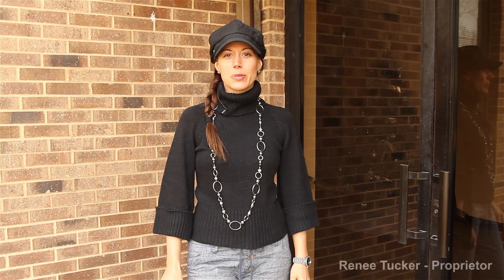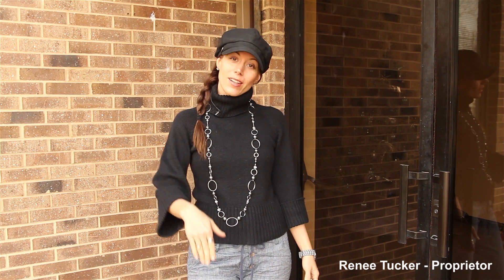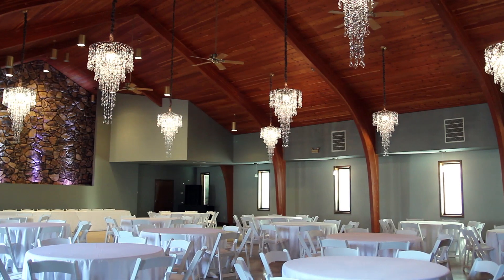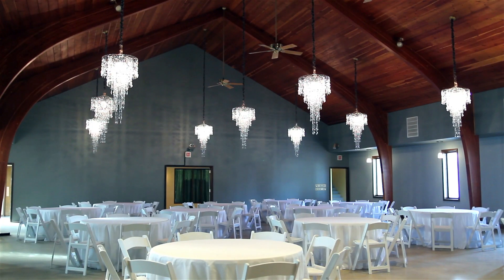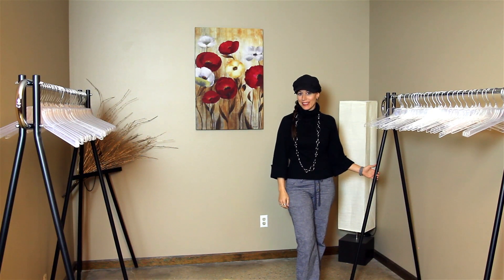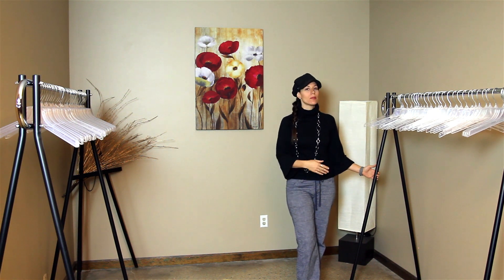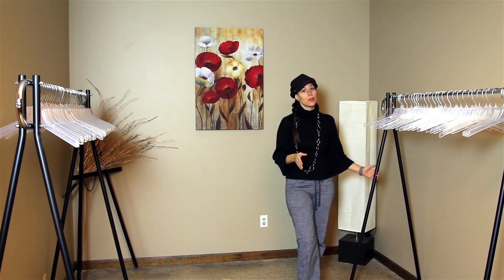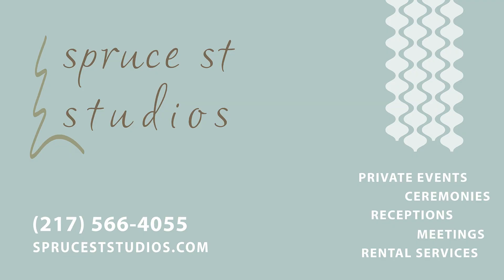Pana Illinois Weddings | Wedding Receptions | Banquet Hall | Reception Hall | Spruce St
Pana Illinois weddings, wedding receptions, banquet hall, reception hall, Spruce St. Studios is an upscale arts and recreation venue available for private events. Located in the heart of historic Shelbyville, IL with one-stop services making it the special place to have weddings, receptions, reunions or other private events such as holiday parties and banquets.

The venue is a repurposed brick church which features two stunning spaces, including reclaimed flooring, cathedral wood ceilings, architectural beams, water features and spectacular lighting equipped with everything clients need to accommodate their special event. It features one large room with spacious seating options for up to 300 guests and a second space for smaller events.

Proprietor Renee Tucker— Shelbyville resident and hospitality industry veteran— renovated and launched the new concept to fill a void in the area. "In these tough economic times people are looking for somewhere classy to hold their special events. Until now, our area has been short on options which means people have to travel out of town. This over-complicates planning and drastically drives up the overall price of their event. Our goal is to provide an elegant local experience through affordable packages that pack in a lot of value."

Tucker's event planning team understands the numerous details associated with hosting special events. "We offer simple in-house packages as well as offsite party rentals, including tables, chairs, linen services, sound systems and lighting with affordable packages all under one roof to ensure a stress-free experience." explained Tucker.